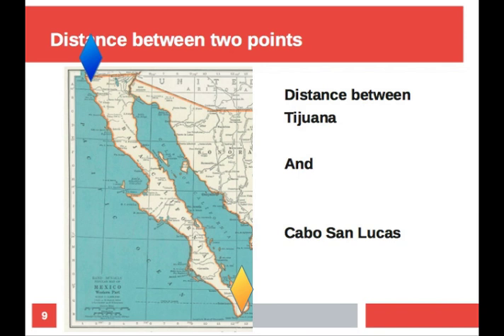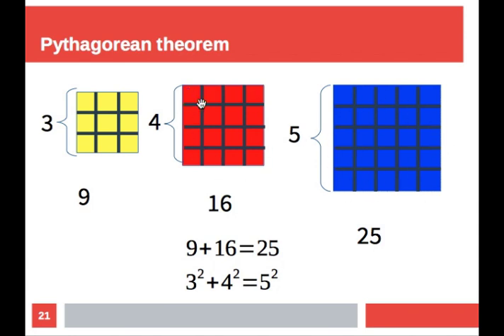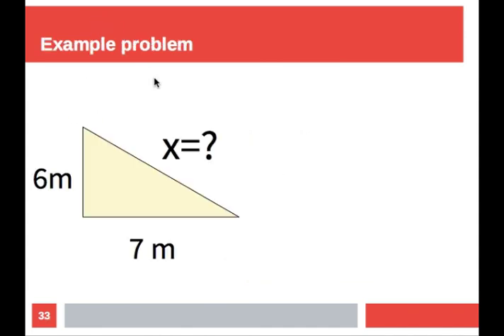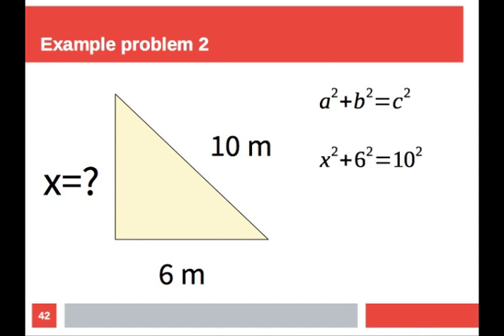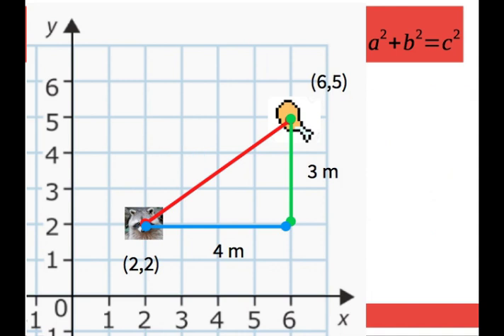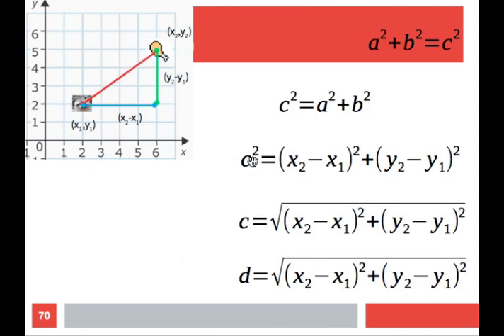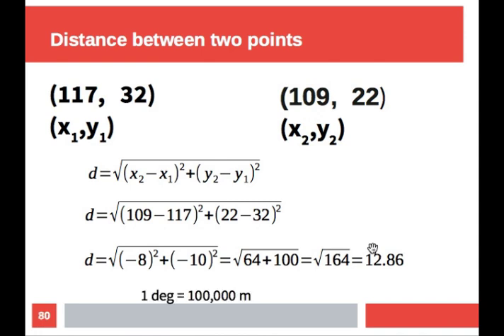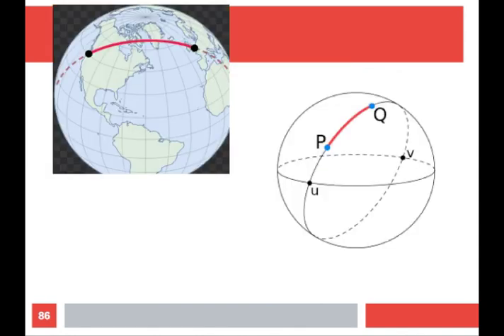IMAN SEC MATHEMATICS 3CD Pythagorean Theorem and distance between two points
Class with teacher Jesus Valderrama